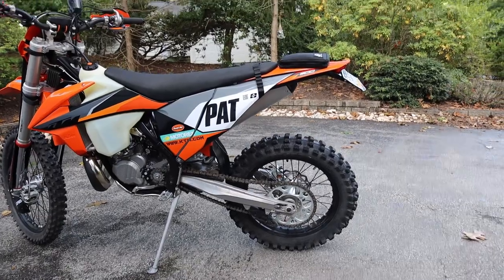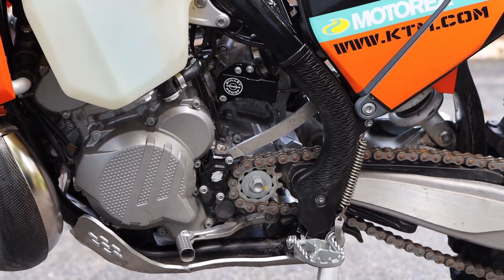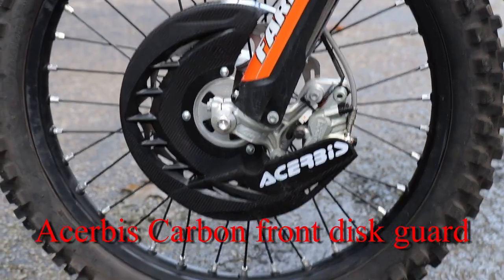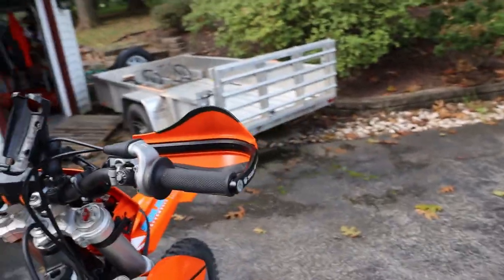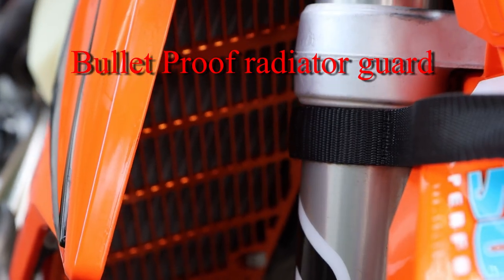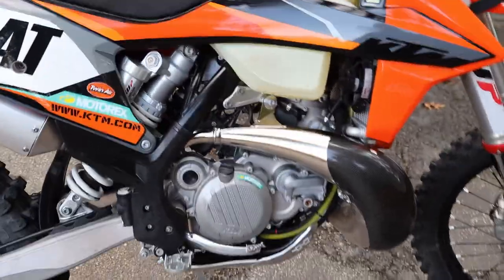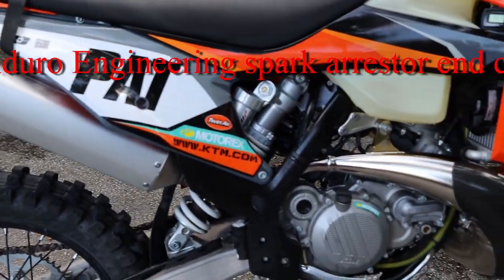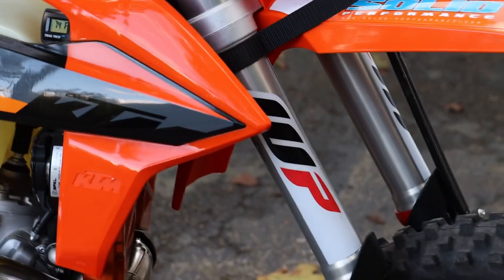2021 KTM 300 XCW TPI accessories walk around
Video tour of the accessories and protective gear that I've added to my 2021 KTM 300 XCW